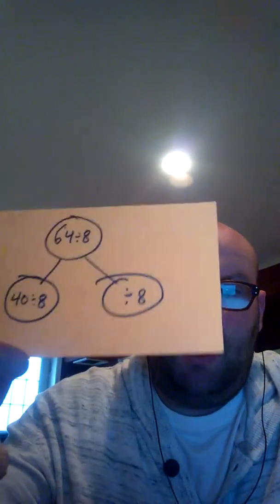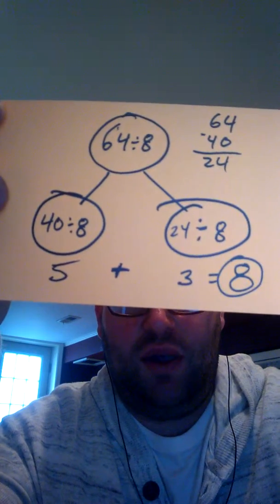Module 7 Unit 1 Activity 3